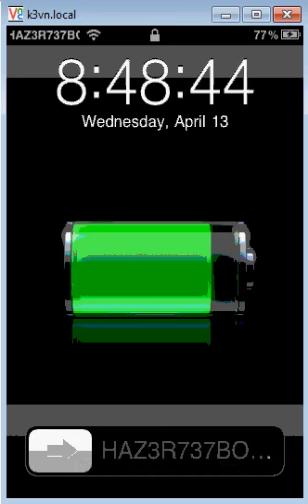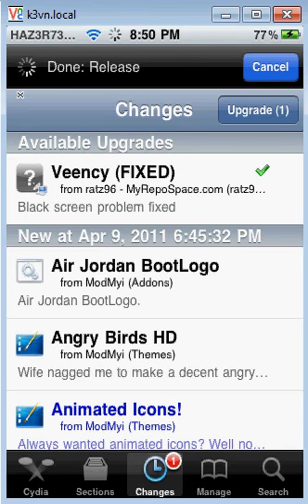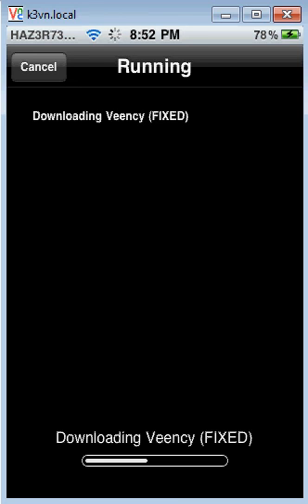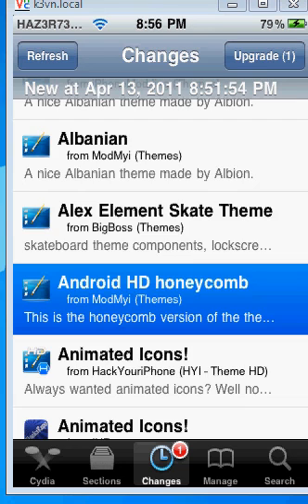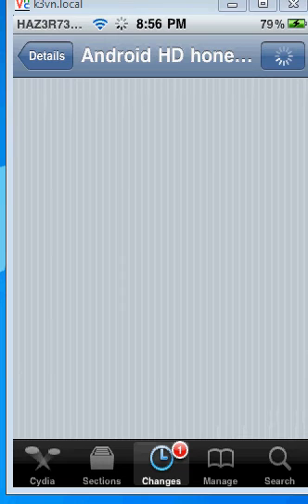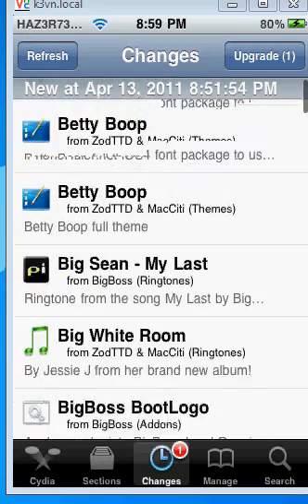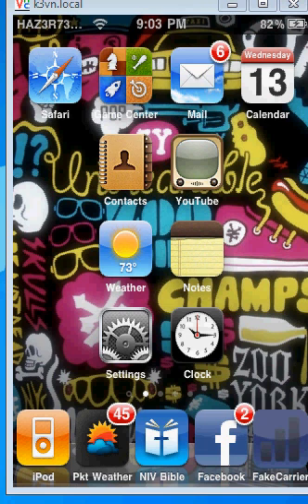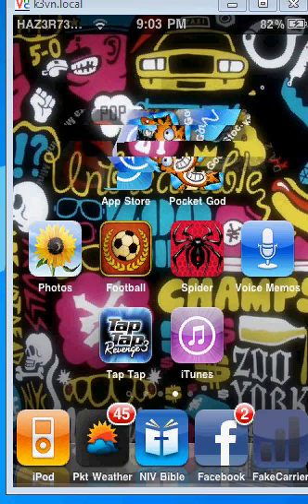another walkthrough of my ipod after the jailbreak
i show features and and also download the new android honeycomb them hope i dont bore you guys if i do just tell me how to make them more ineresting even if i have to talk with a god like voice lol